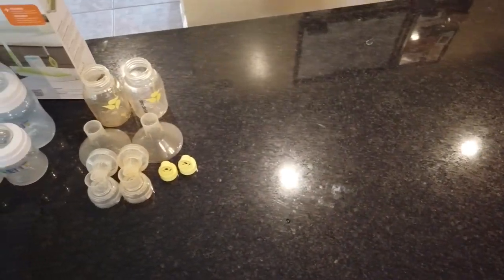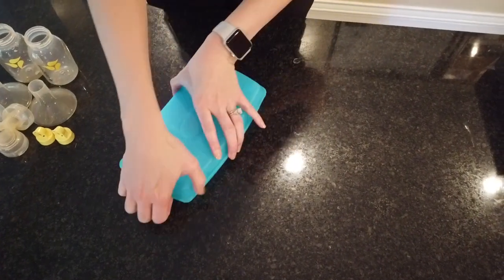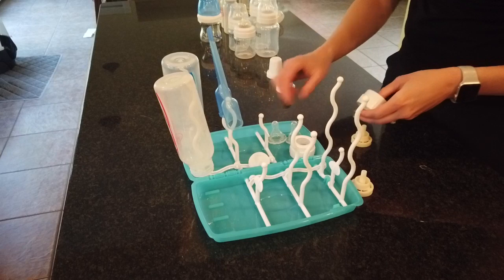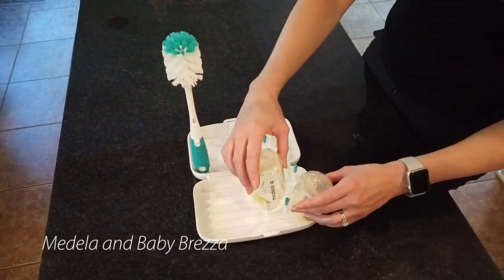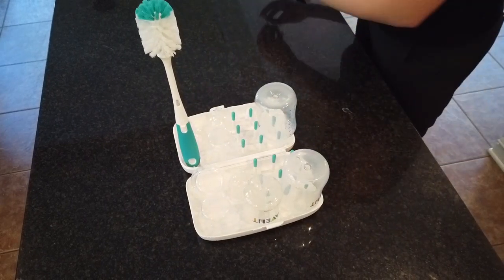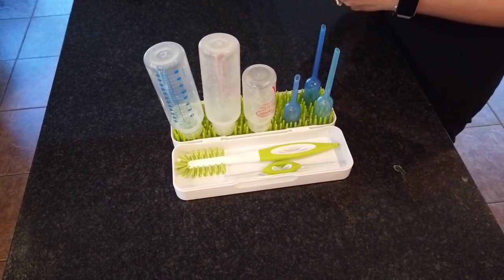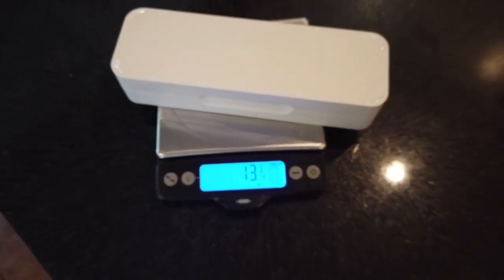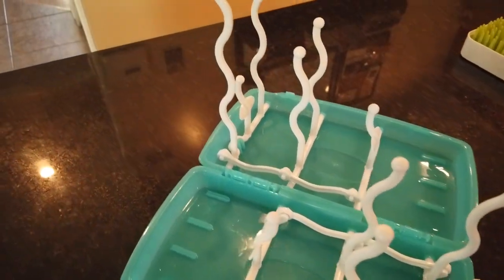Top 3 Best Travel Baby Bottle Dryers From Amazon- Reviewed- The Results May Surprise You!!!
Leaving the comfort of all your baby gear at home can be scary. We test 3 top bottle dryers from amazon to see which one is the best bang for the buck to make traveling with bottles that much easier.
Travel is part of our lives, having a baby has meant more gear. Whodat Travel Tips is here to let you know what works and why.